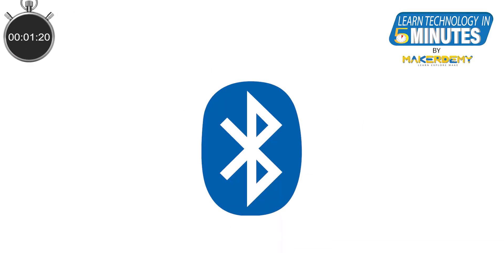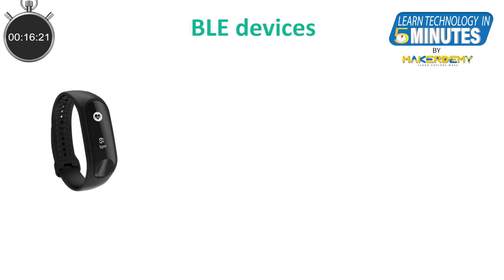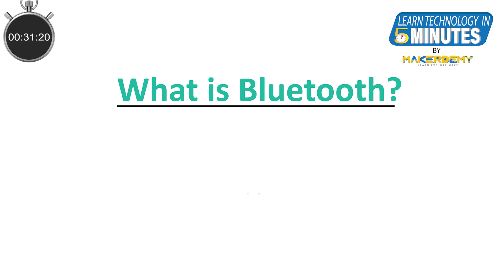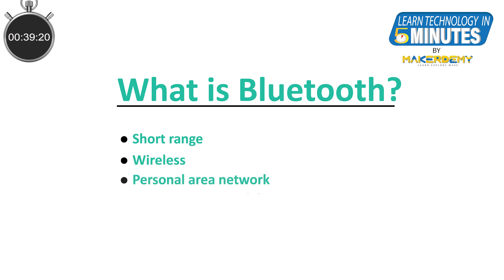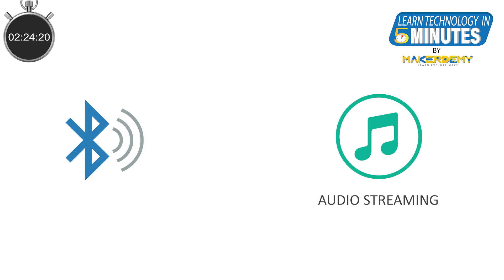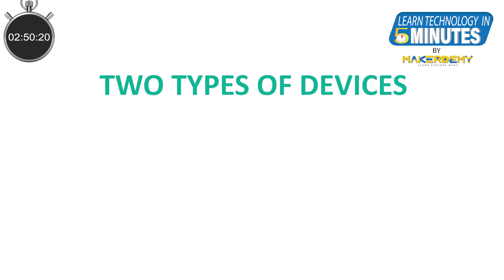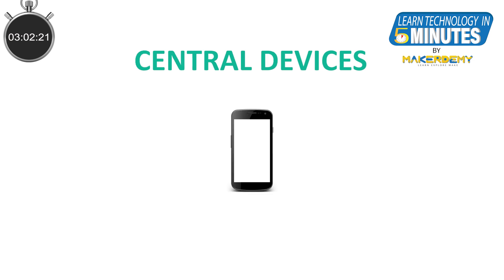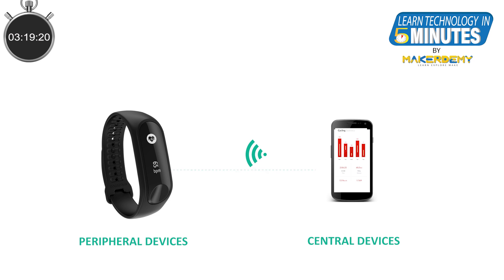What is BLE? (2020) | Bluetooth Low Energy | Learn Technology in 5 Minutes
Hello and welcome to another episode of “Learn Technology in 5-minutes” from MAKERDEMY.

In this episode, we will learn about Bluetooth Low Energy - the Bluetooth protocol for the Internet of Things.
We are very familiar with Bluetooth technology in our everyday life. We use it to stream audio to our car stereo, connect to our wireless headsets and so on. But what is this Bluetooth Low Energy? Well, you know what? If you are using a fitness tracker or a smartwatch, it is most likely that you are using a Bluetooth Low Energy or BLE device.

You can think of Bluetooth Low Energy as a low power Bluetooth designed for the Internet of Things. Now, as you all know, Bluetooth or to be more precise, Bluetooth Classic is a short-range personal area network wireless technology that is used to transfer data and voice from one device to another.

But, here is something very important that you should know. Even though both Bluetooth classic and BLE are designed and marketed by the Bluetooth Special Interest Group, the 2 technologies don’t interoperate. What that means is that you can’t get a BLE device to talk to a Bluetooth Classic device directly. But if you have a mobile phone, then you have a device that most likely has a dual-mode module that can communicate with both BLE and Bluetooth classic devices and transfer data between both the protocols.

You may ask, How is it possible for the BLE devices to consume significantly less power than the Bluetooth classic? This is because the radio of the BLE device sleeps between transmissions. The radio transmits and goes back to sleep. And it is not just that, with BLE even the connection times are faster. This allows the BLE devices to sleep longer as they connect fast, transmit, disconnect and go back to sleep. Third, BLE transmits smaller packets, so that data is transmitted faster and the radio can go back to sleep fast.

BLE was introduced in 2010 as part of the Bluetooth 4.0 specification. The BLE is a new technology that is designed for the IoT with a very specific use case - to transmit small amounts of data at lower speeds while consuming very little energy. BLE operates at the 2.4 GHz ISM band, the same spectrum as the Bluetooth Classic.

By now it should be clear that the BLE is not meant for the typical use cases of Bluetooth Classic such as streaming audio or large files. Can you take a guess as to which use cases are ideal for the BLE? Well, the BLE is ideal for wearable devices like fitness trackers, smartwatches, personal health care devices, and home automation applications like smart locks and smart lighting. In BLE there are 2 types of devices - the peripheral device and the central device. The peripheral devices are typically constrained devices that need to conserve energy. The central device is typically the device with more processing power and memory where much of the processing gets done. For example, your fitness tracker is the peripheral device and your mobile phone that syncs with your fitness tracker is the central device that processes and displays the data in a dashboard for you to view.

That is all from me in this video, folks.

(If you liked this video and would like to buy our course Introduction to Raspberry Pi 4, you are in for a pleasant surprise. Original price is $195.